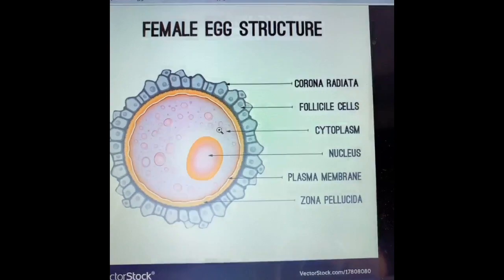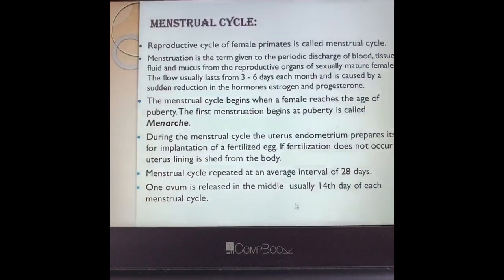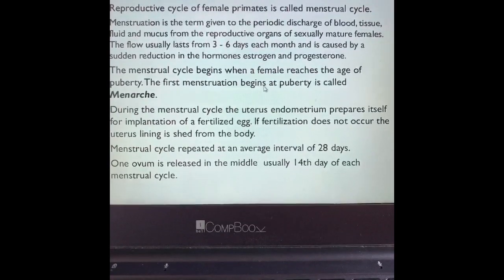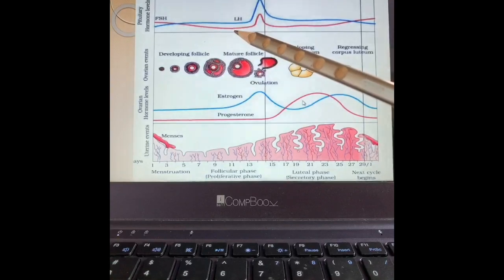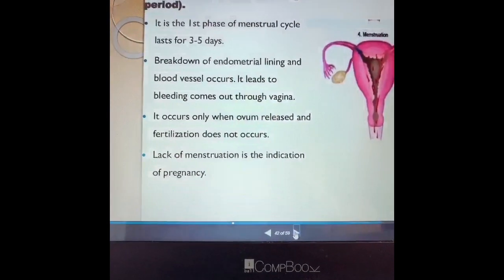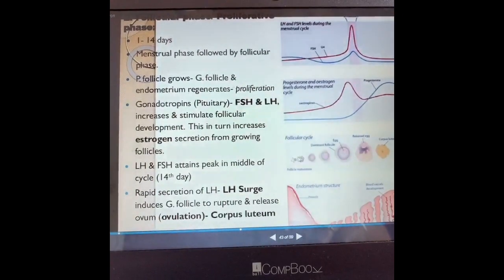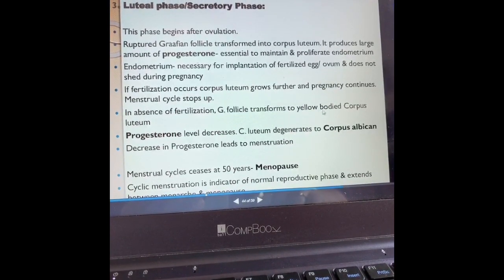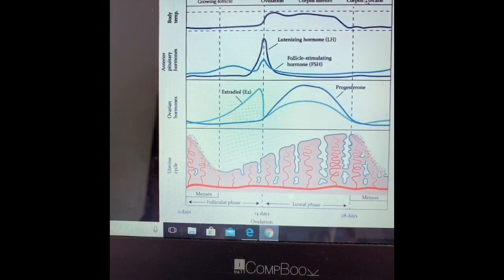Menstrual cycle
12th CBSE BIO